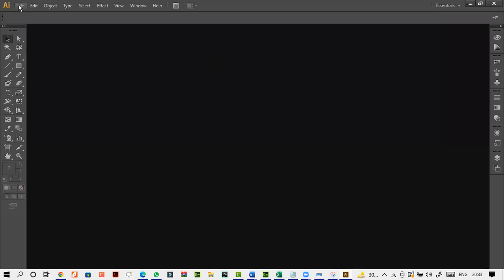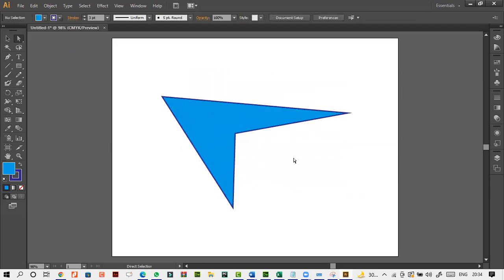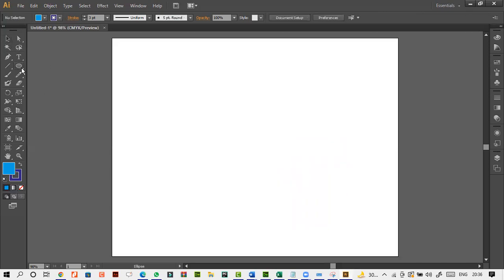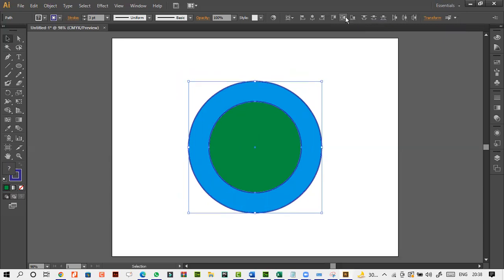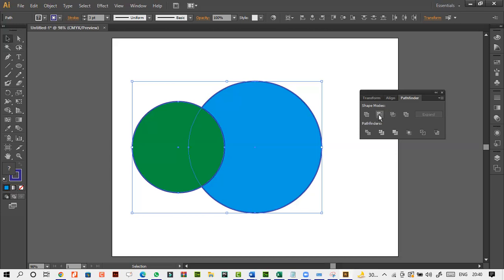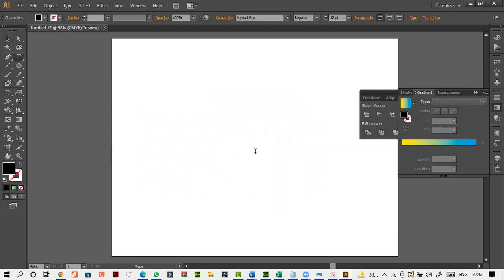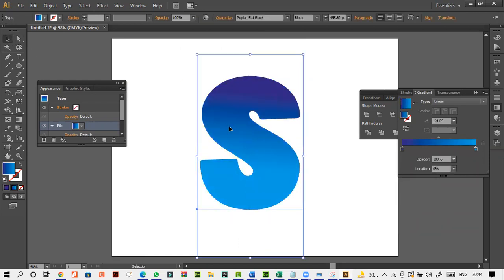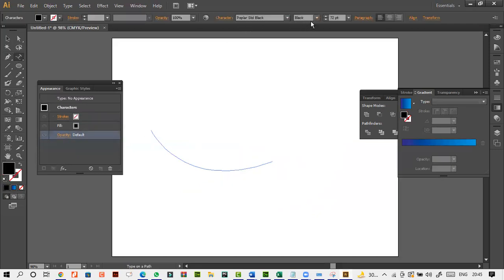ILLUSTRATOR LECTURE 01 - A Level IT 9626